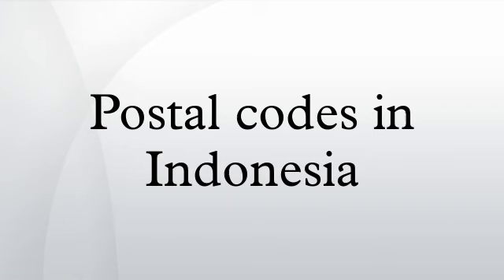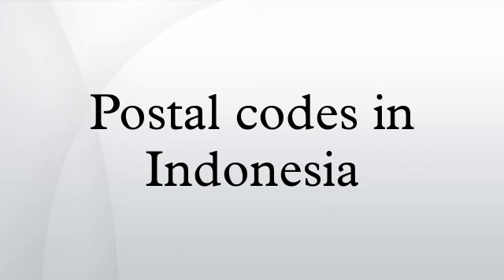Postal codes in Indonesia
Postal codes in Indonesia, known in Indonesian as kodepos, consist of 5 digits.
The first digit indicates the region in which a given post office falls in,